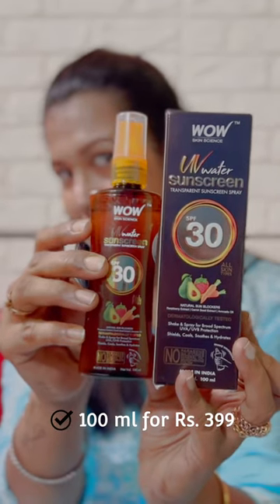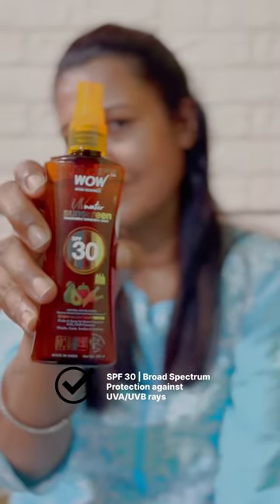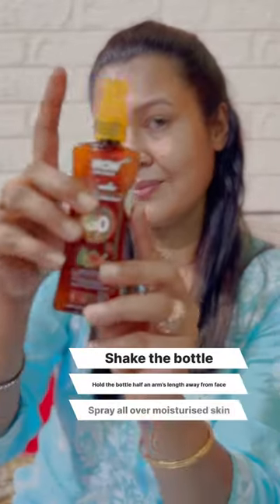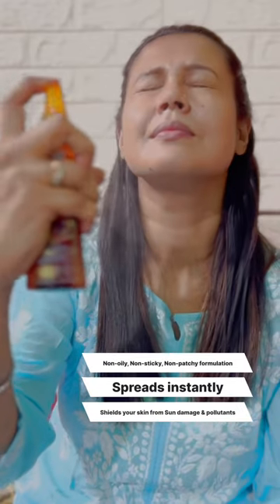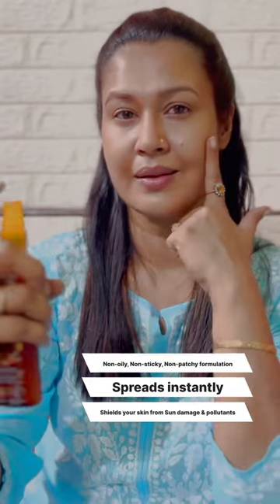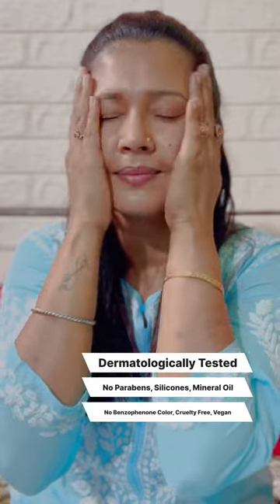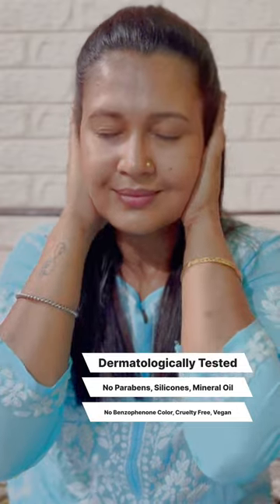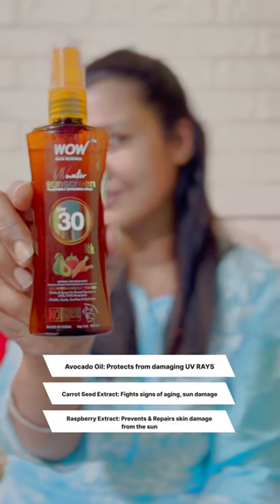WOW Transparent Sunscreen Spray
Sunscreen Spray SPF 50